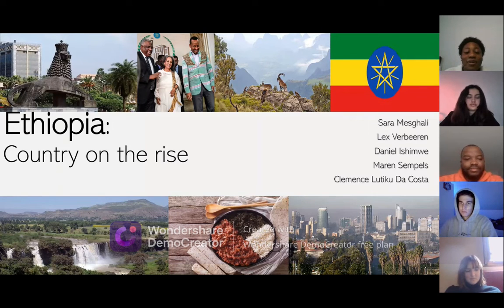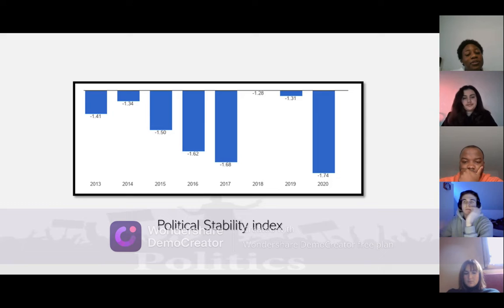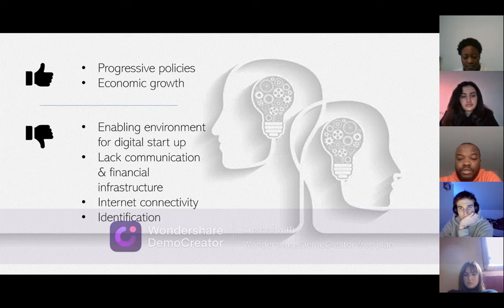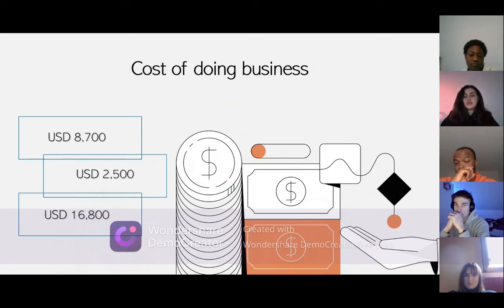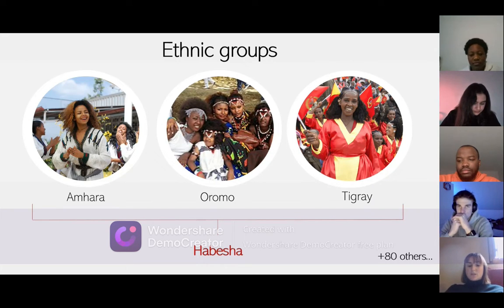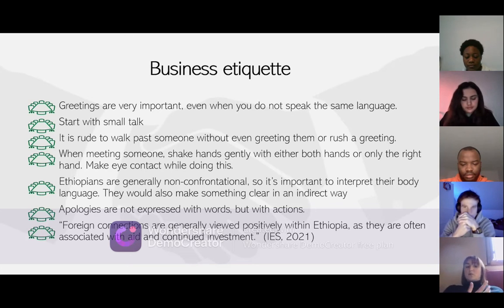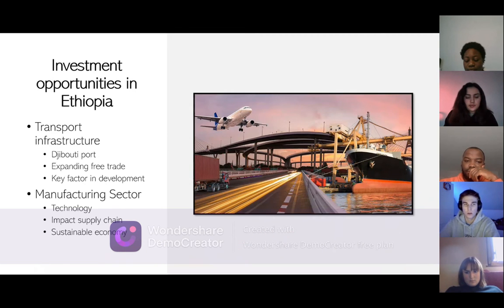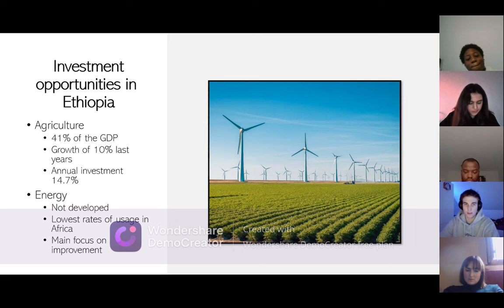Doing business in Ethiopia presented by Lex, Maren, Sara, Daniel and Clemence from 2IBTa | Paul Nchu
In this video, you will have a bit more insight in the beautiful country called Ethiopia and how to do business there. Enjoy!